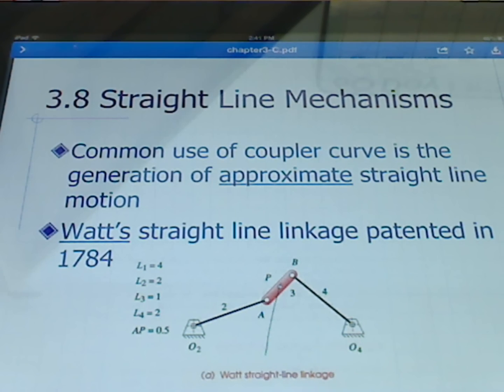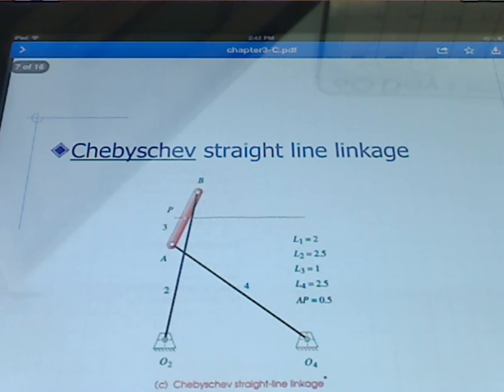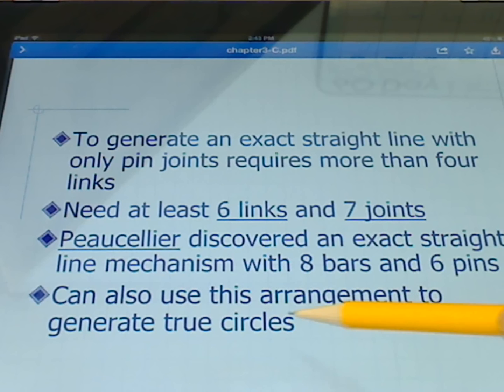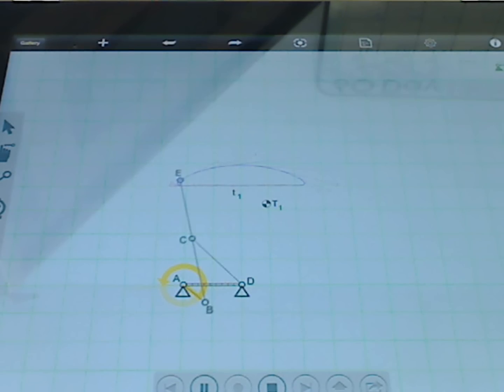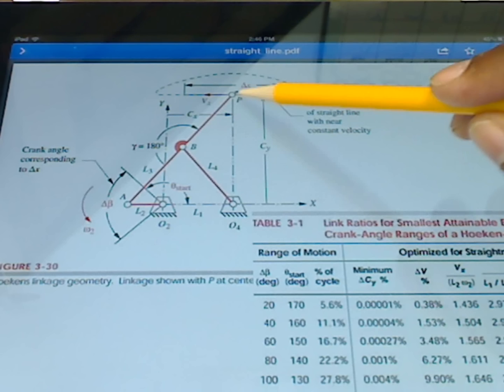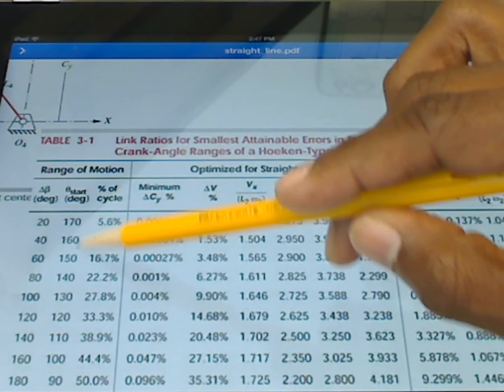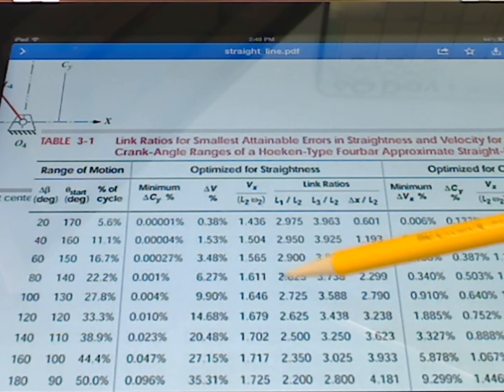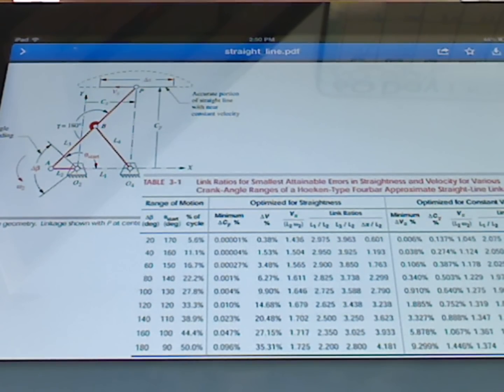Straight Line Mechanisms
Intro to straight line mechanisms with two Force Effect Motion demo.